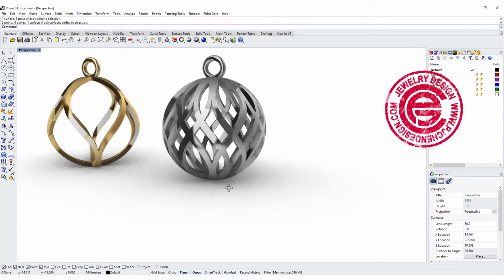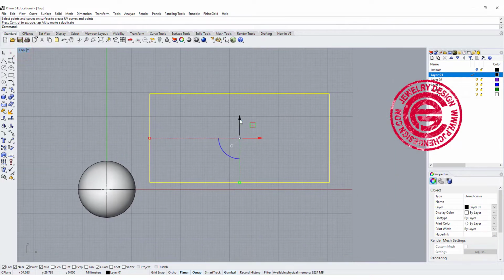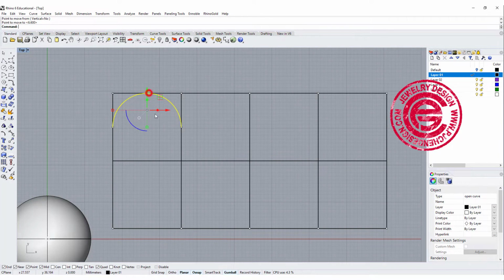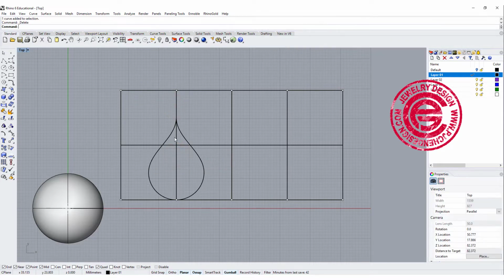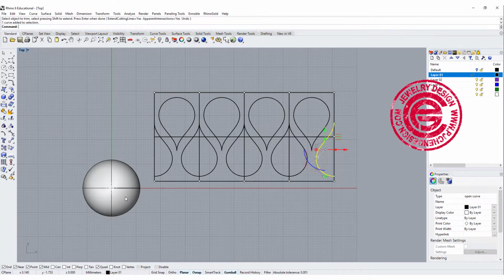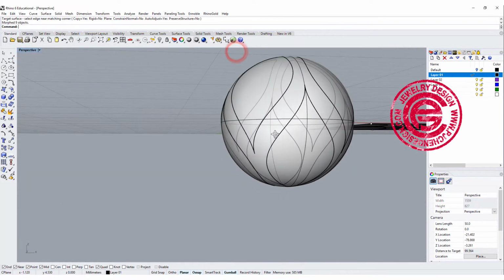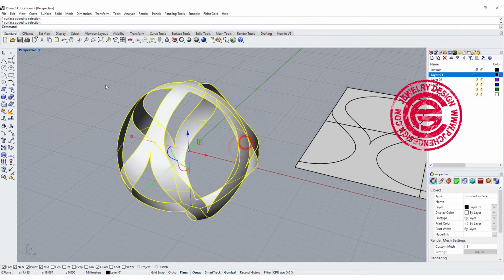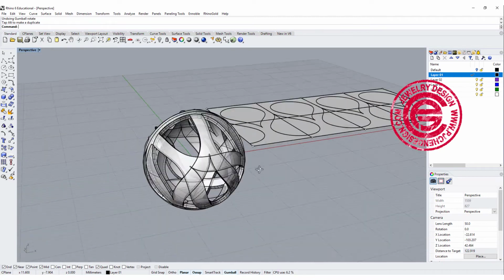如何以Rhino 3D建立鐵絲結構的珠子模型-CAD珠寶設計教學#78(請打開中文字幕)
在這教學影片中，我們將使用 Rhino 3D 為這種鐵絲結構的珠子設計圖案，以及如何改變元素以獲得各種形式。